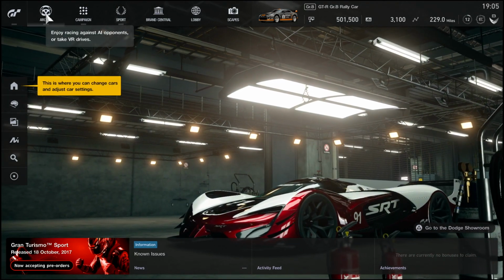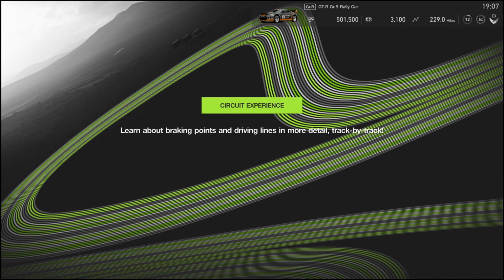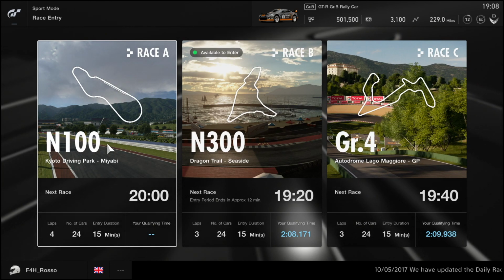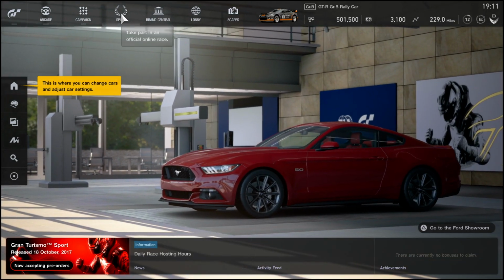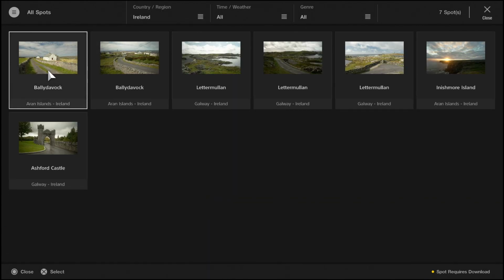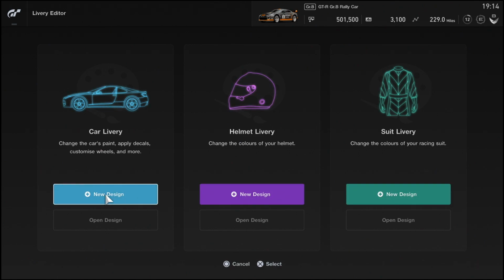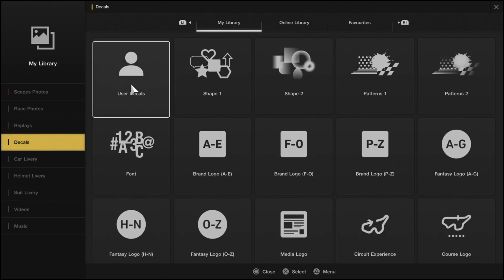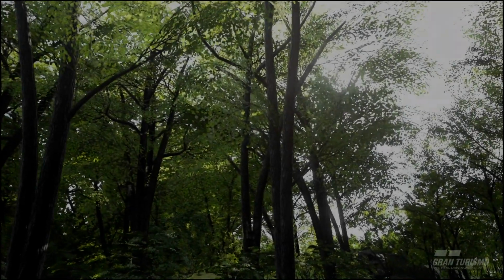Gran Turismo Sport Demo - Overview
An Overview of the features and what to expect from Polyphonys' GT Sport Demo.